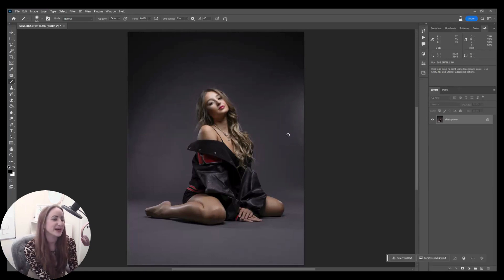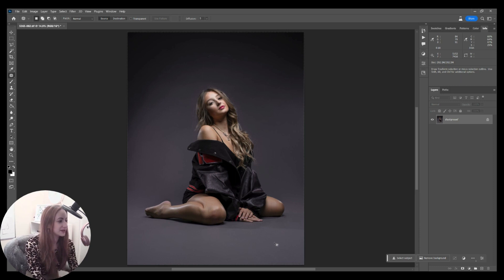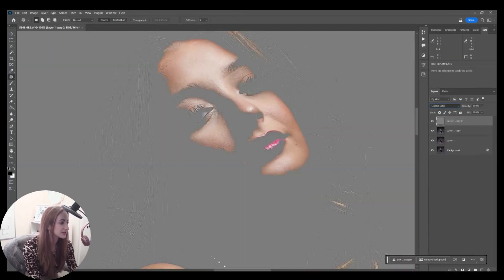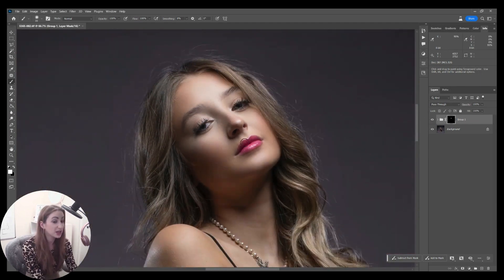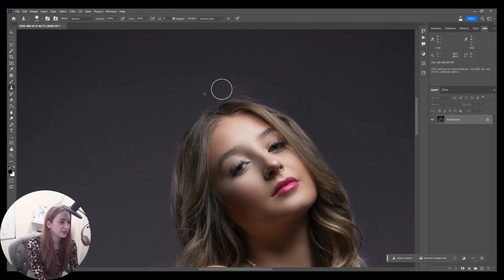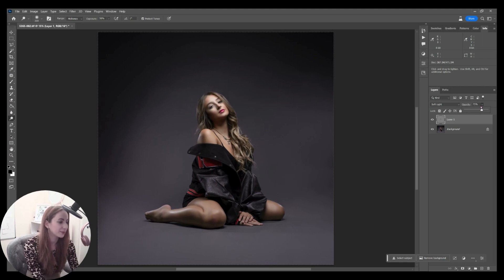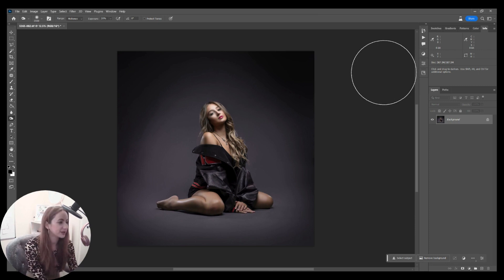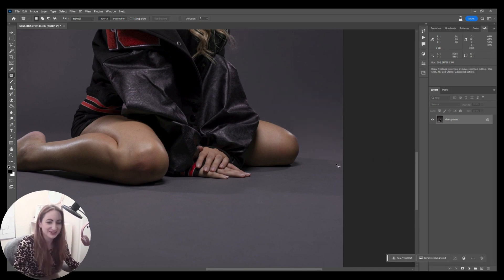FASHION EDIT IN PHOTOSHOP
Hello, fashion enthusiasts and creative minds! Welcome to our Studio Photography Workshop, where today we're venturing into the glamorous universe of 'Fashion Edit in Photoshop.' In this tutorial, we'll be unraveling the secrets behind transforming your fashion portraits into polished, editorial masterpieces using the powerful tools within Photoshop. Whether you're a seasoned fashion photographer or an aspiring creative looking to refine your editing skills, this workshop is your gateway to achieving that coveted high-fashion look. So, grab your favorite fashion shots, fire up Photoshop, and let's dive into the exciting world of fashion editing. Without further ado, let the fashion magic begin!

Hosted by Stephanie Thornton at Stephanie Thornton Photography